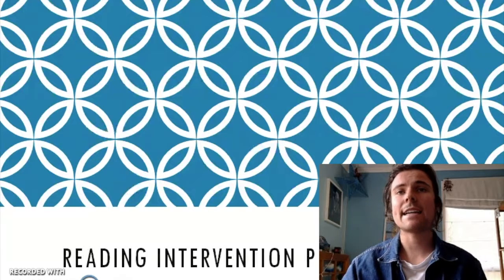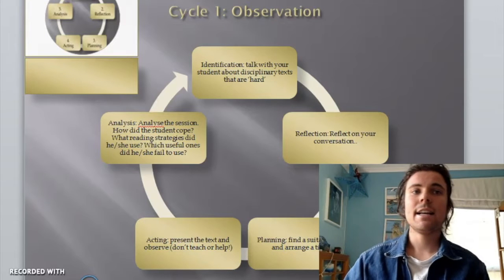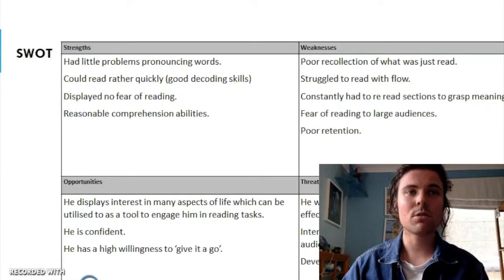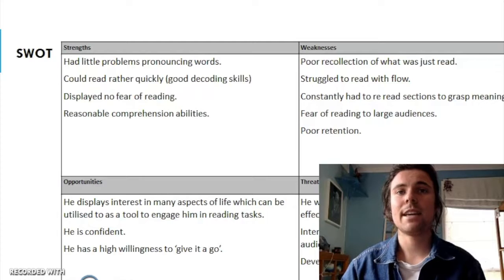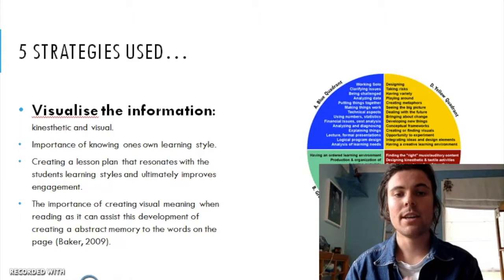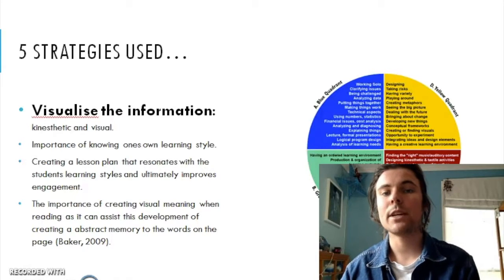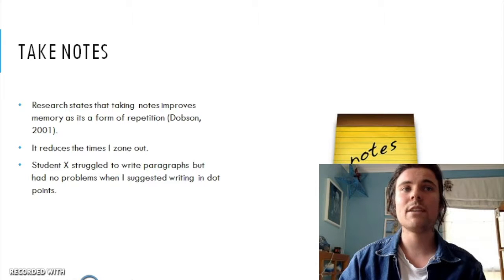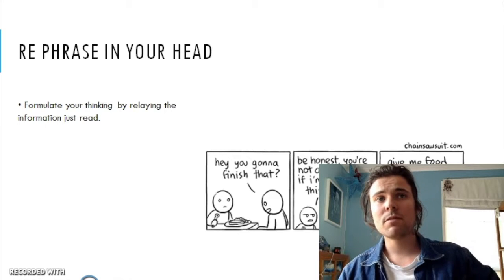Literacy Project Video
This video was created for my Literacy Across Disciplines assignment.